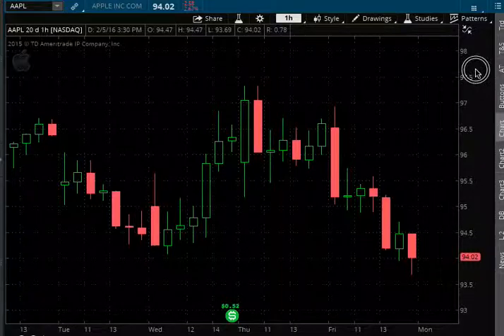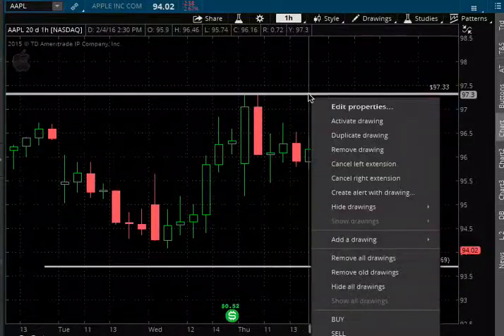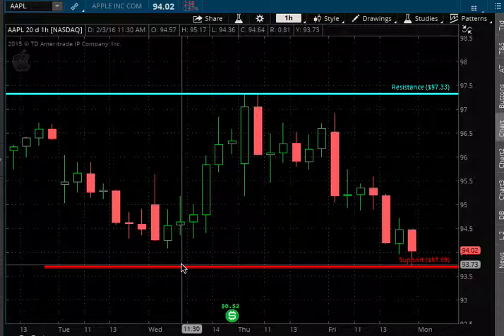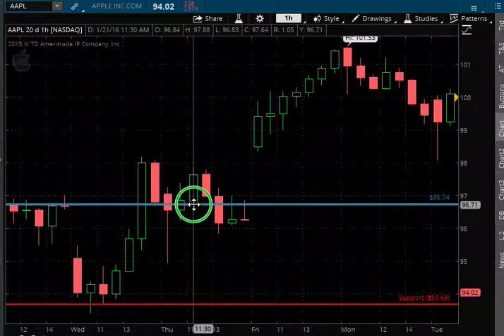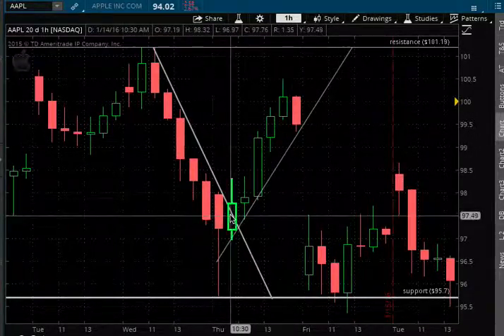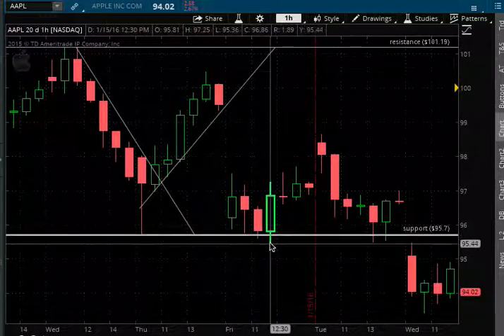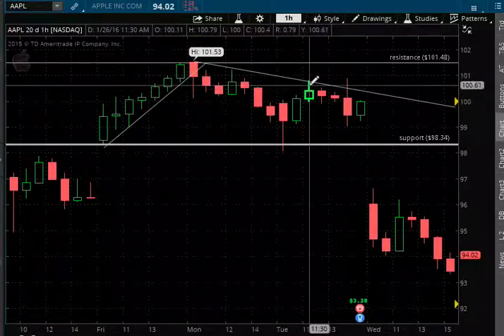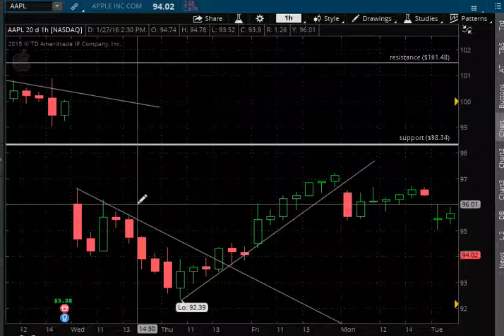What Would Joel Do: Support, Resistance & Trendlines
Joel gives education on what support, resistance and trendlines are when reading stock charts.